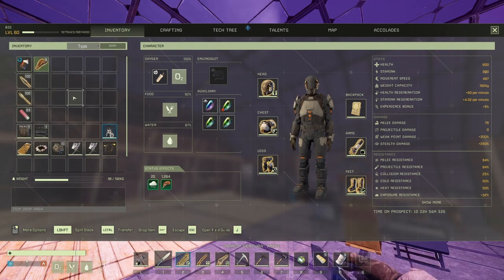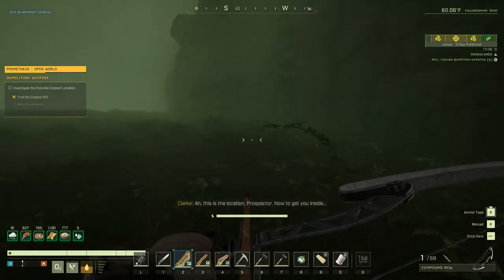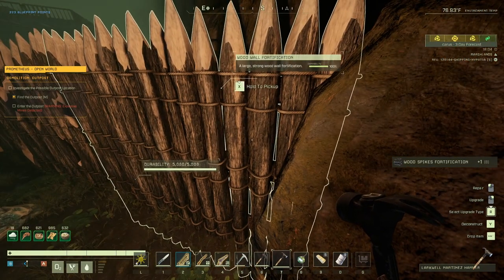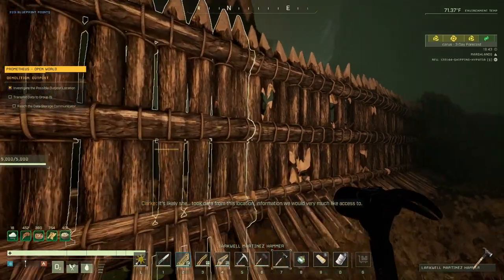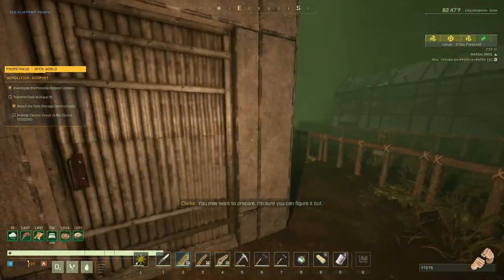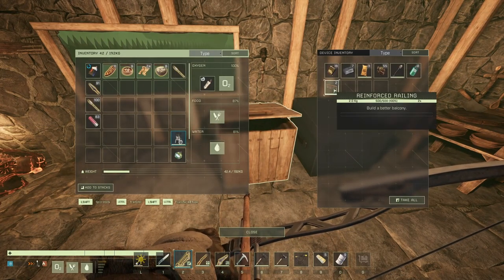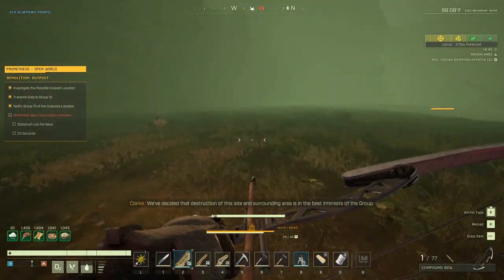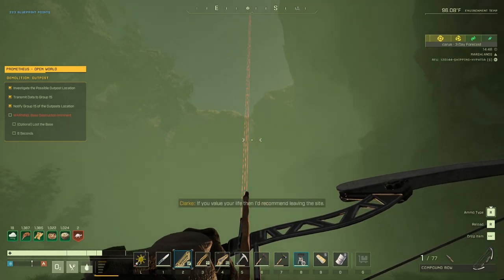Icarus Prometheus - Solo - Dispatch Manhunt - S06.Ep.17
We're doing the Dispatch Manhunt mission.

The_B.I.G.